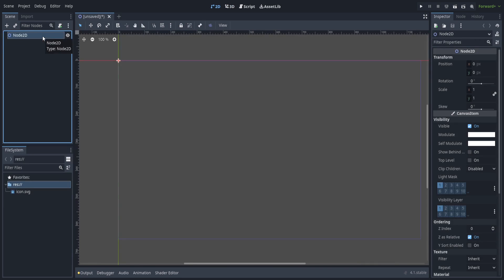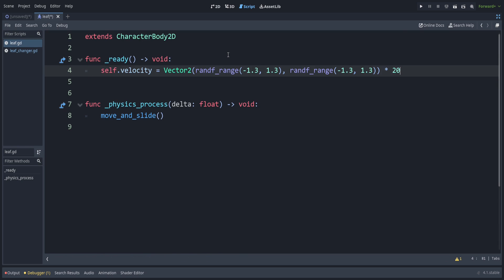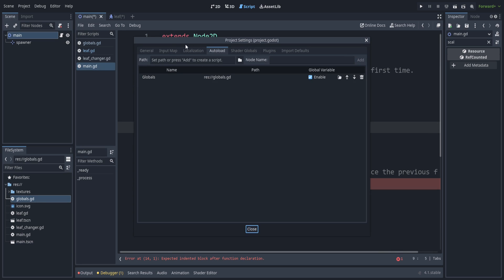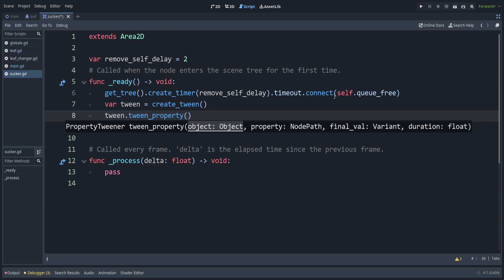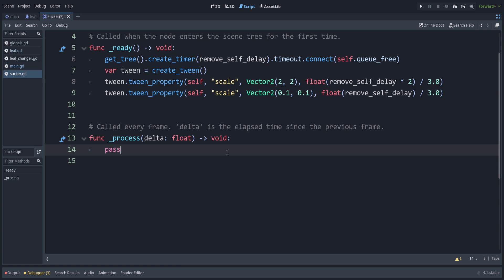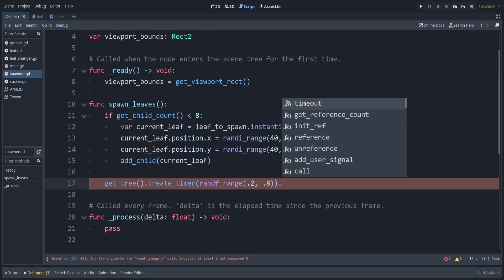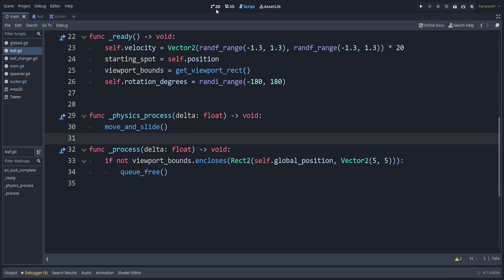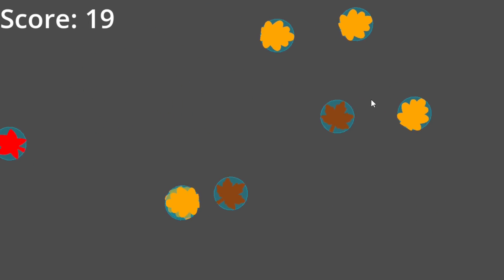Suck Up Leaves! Godot Point and Click Game Tutorial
In this Godot 4 tutorial, I show a leaf sucking game which covers Tween, spawning objects on screen randomly, and different textures for the same scene.

0:00 Game Preview
0:21 Tutorial Starts
6:35 Simple Tween
7:28 More Complex Tween
12:55 Adding Extra Features